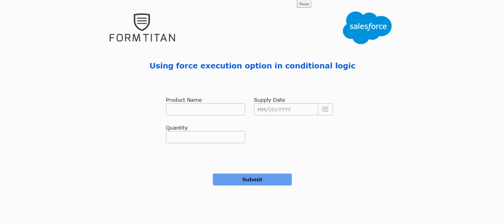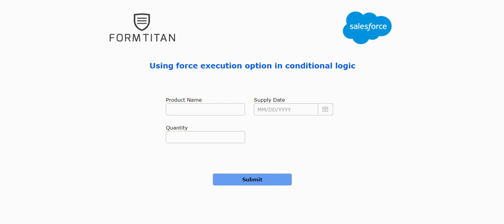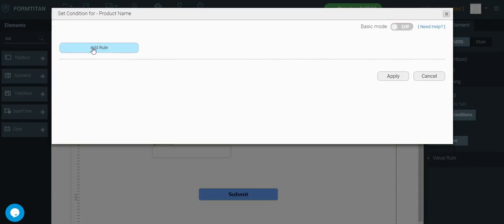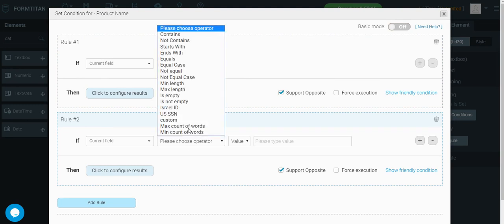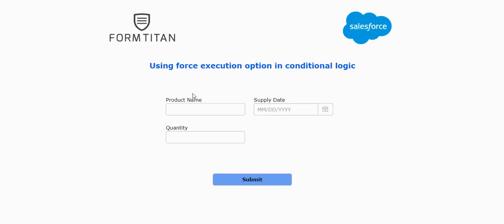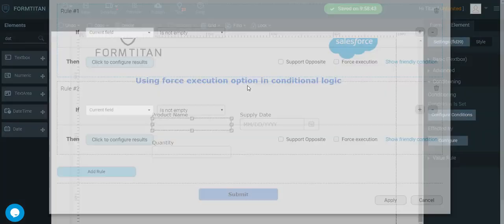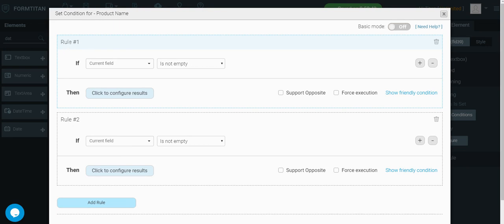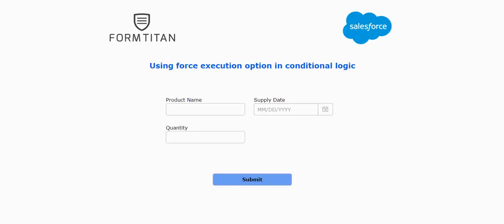force execution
Up till now when adding a condition to effect a certain field, you could only enforce one result upon it. For example: till now you could set a condition that says: if a textbox contains A then make the Numeric field enabled. But if you wanted to make the Numeric mandatory as well - this was not possible.
In this version we have added the ability to execute a few results on the same field.